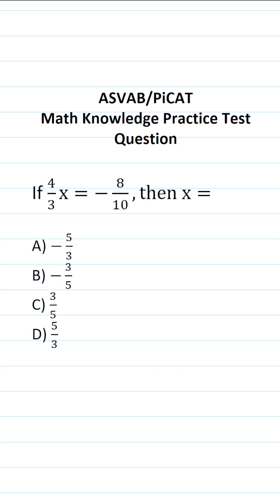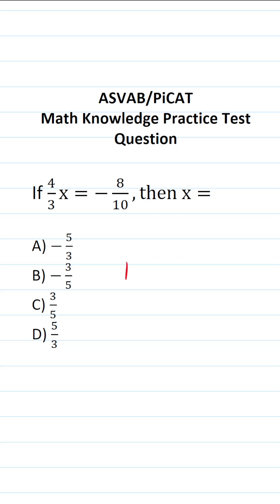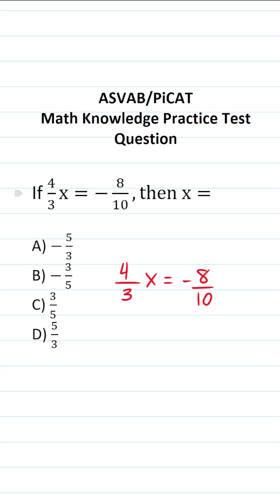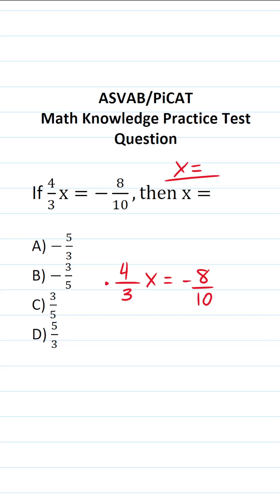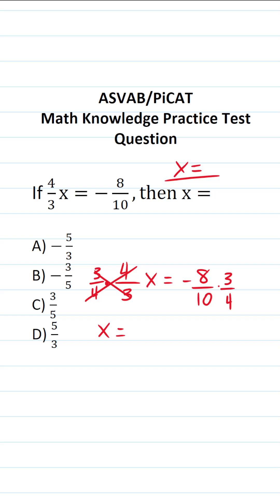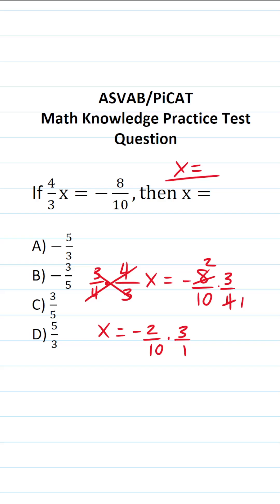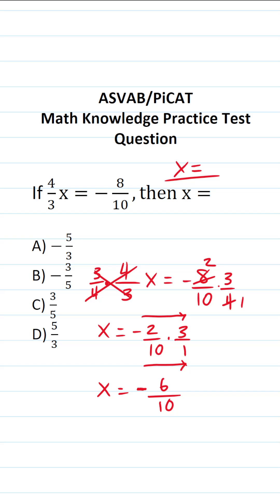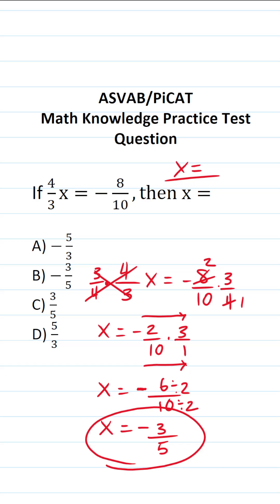Solving Equations: ASVAB/PiCAT Math Knowledge Practice Test Question acetheasvab with grammarhero